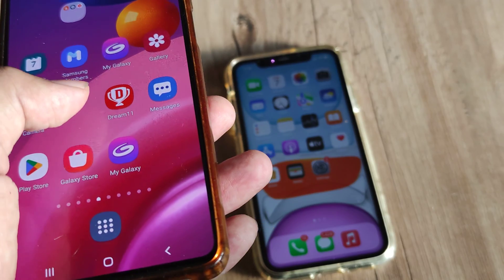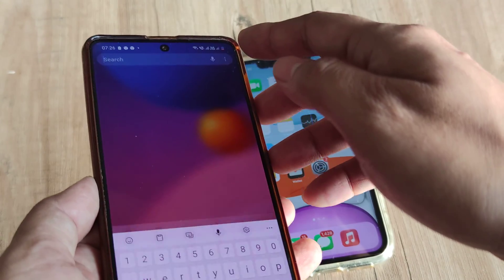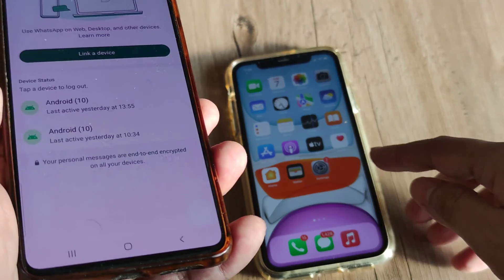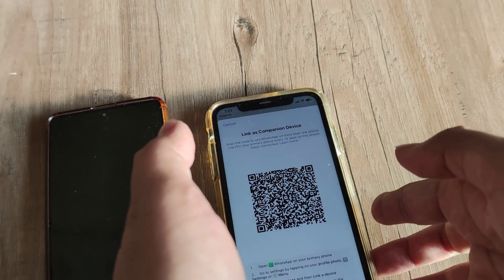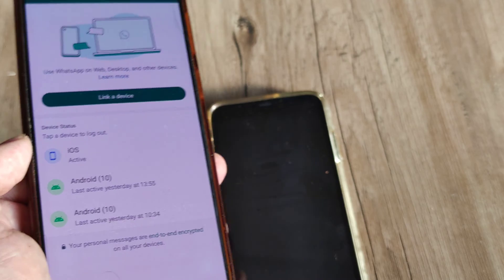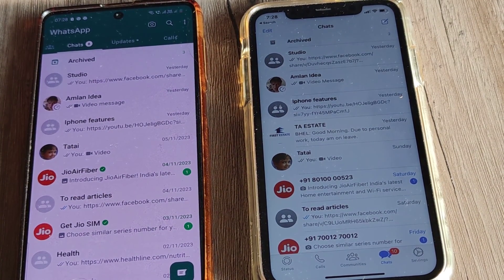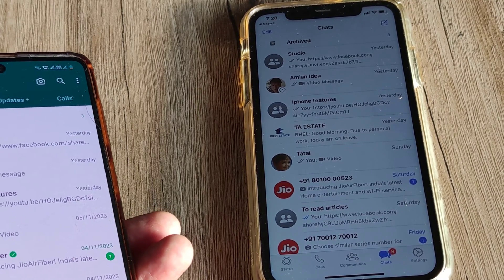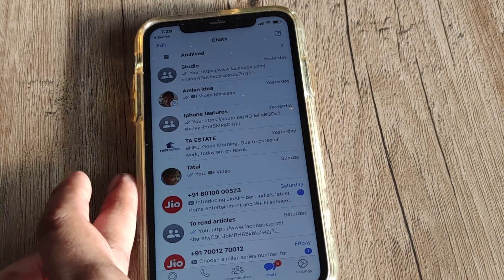how to link whatsapp on android to iphone | use same whatsapp on both android and iphone